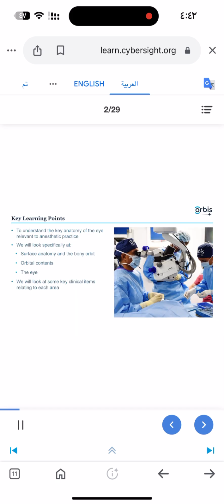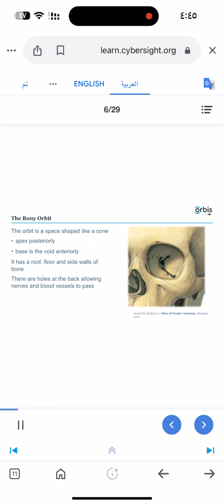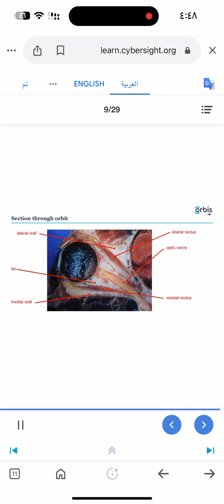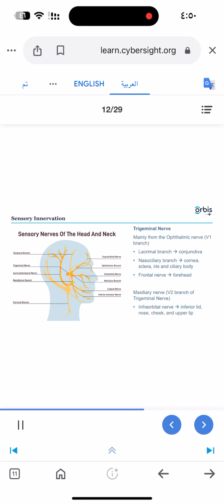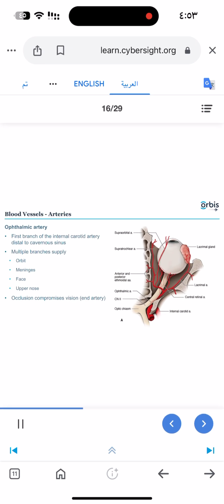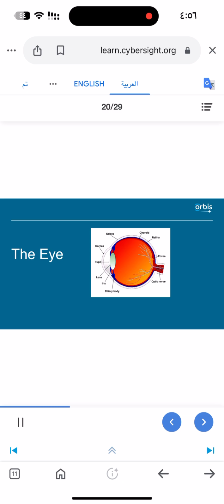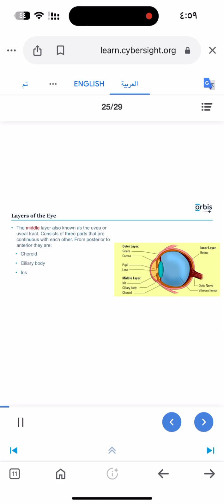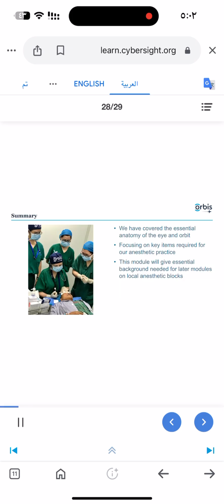19 June 2024